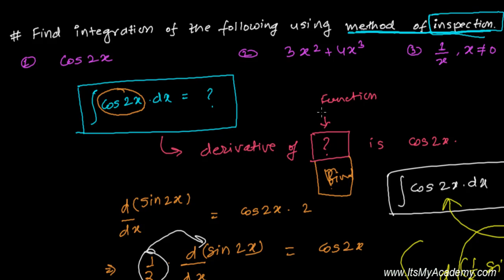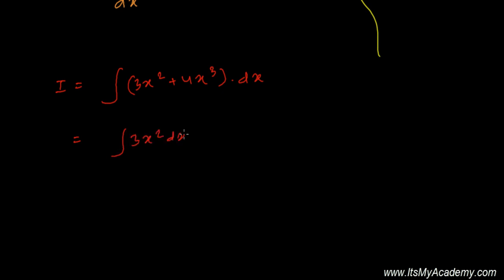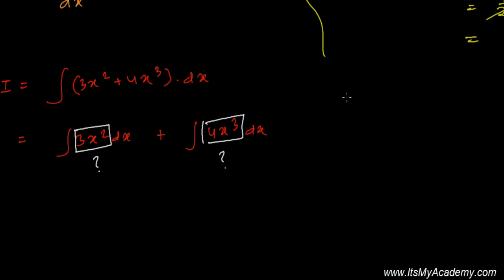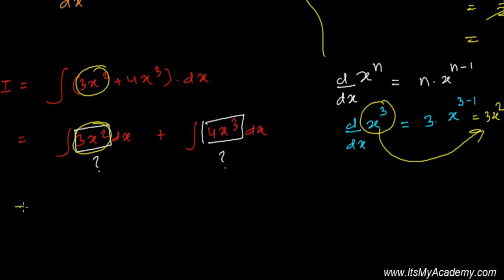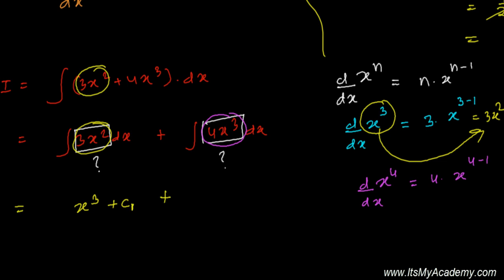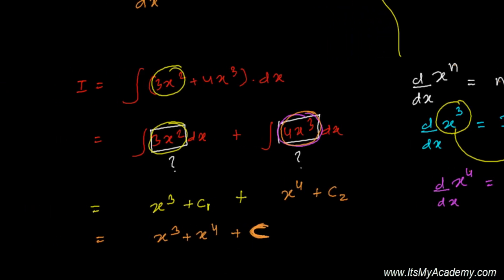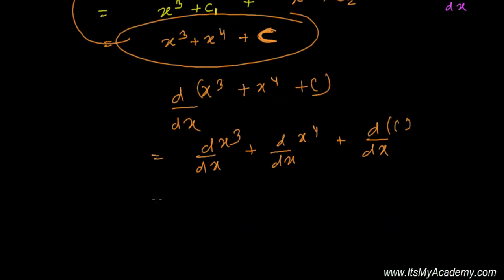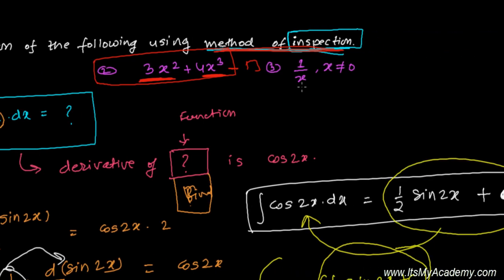Learn to Find Indefinite Integration by Method of Inspection 2